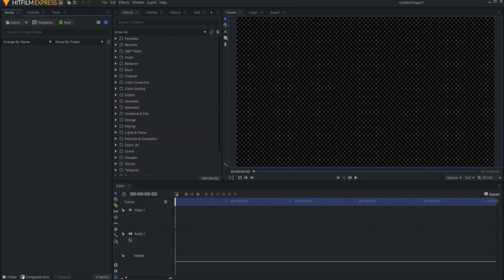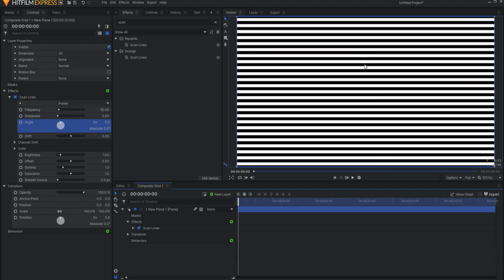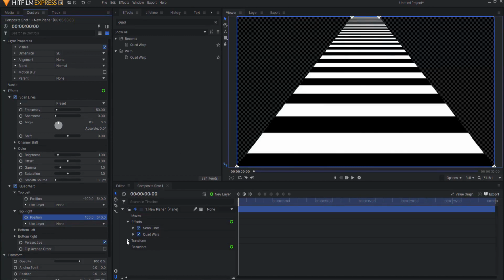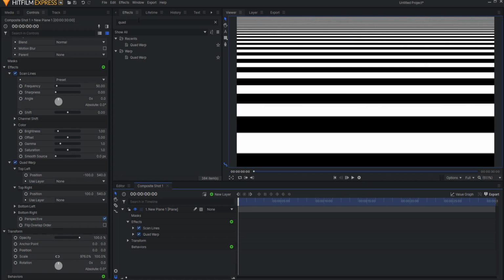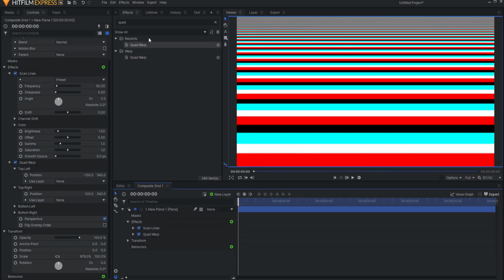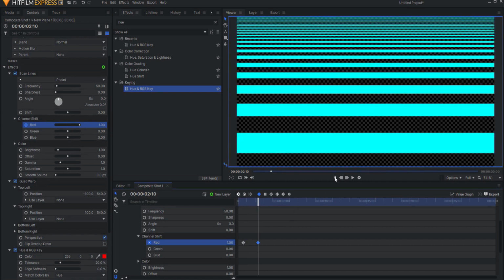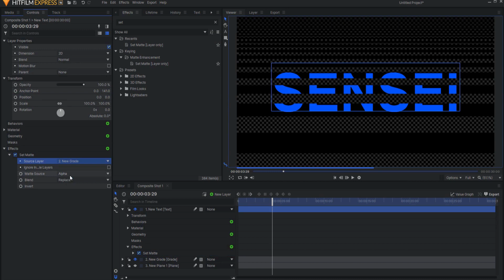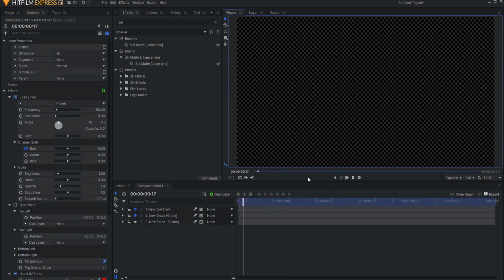Animated Hatched Lines Logo | HitFilm Express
In this video, I show how to quickly and easily create an animated hatched lines logo in HitFilm Express! The hatched line in the logo can be graduated in width, the same width, spiralling out, etc. It's super easy. Check it out!

Take a look at this tutorial on how to accomplish this without using the Scan Lines Effect: